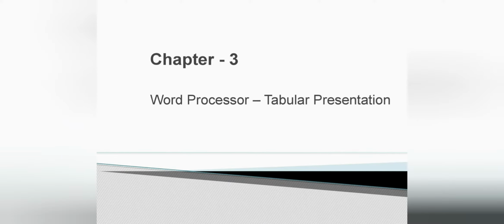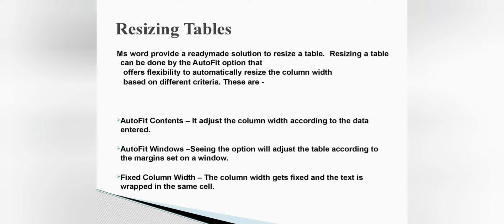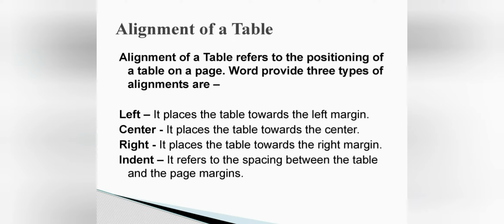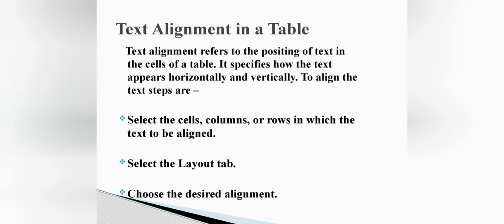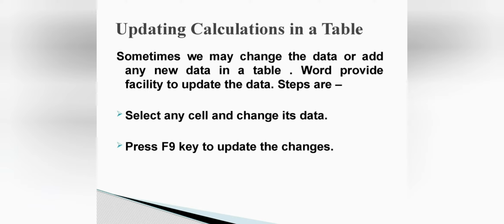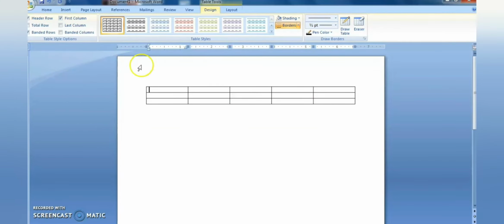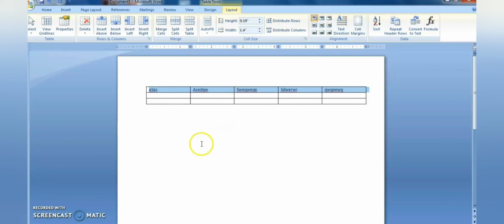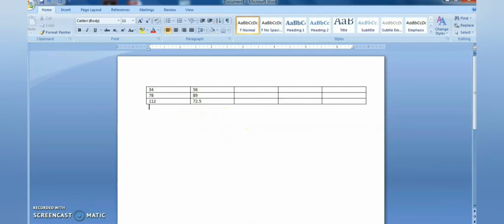Word Processor - Tabular Presentation ( Part - 3)